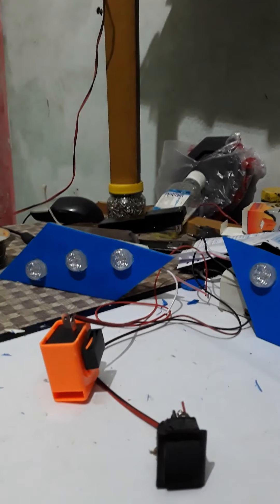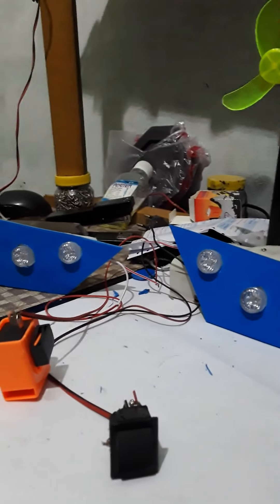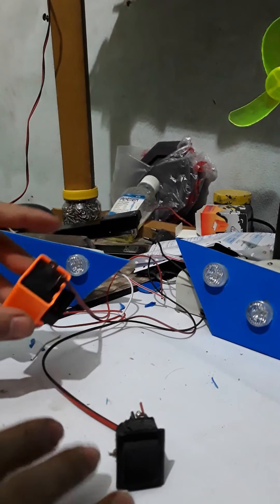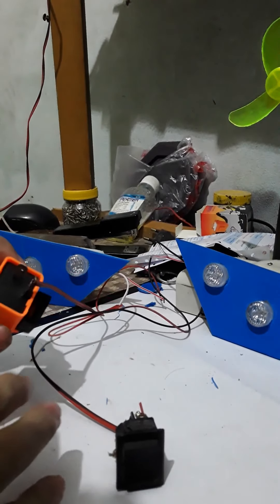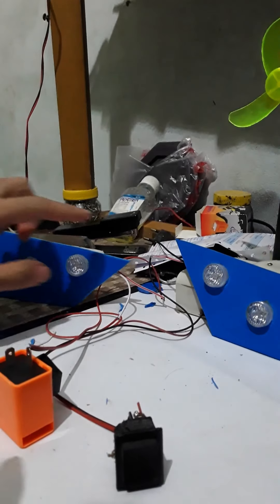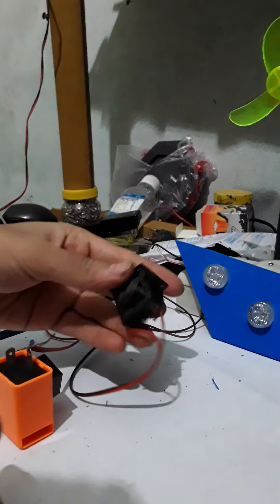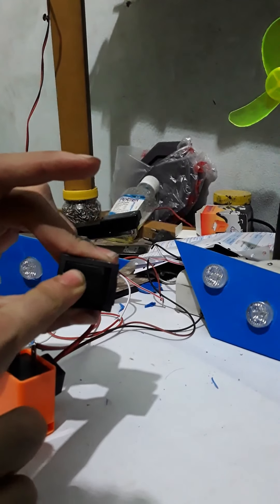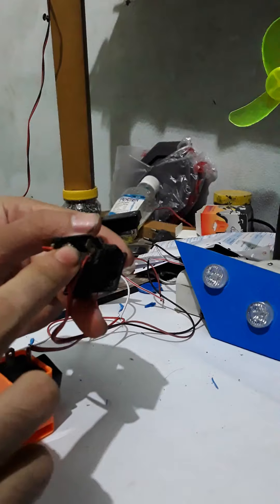how to make turn led light at home